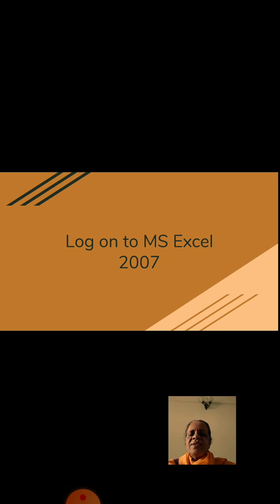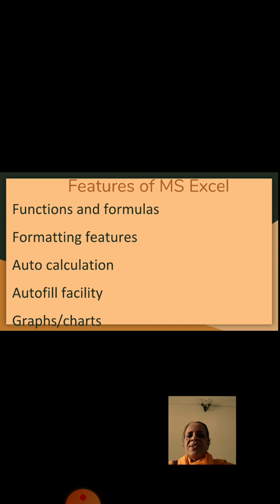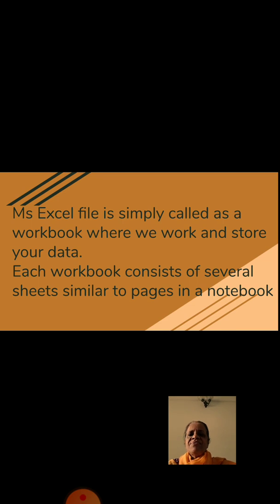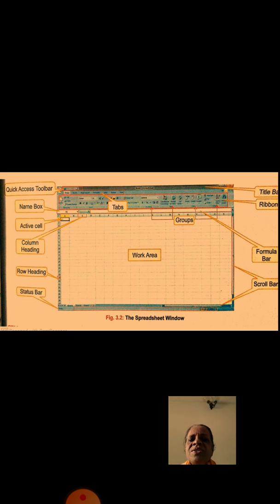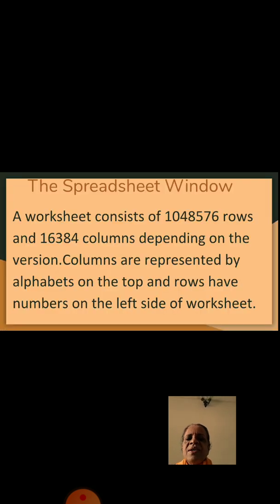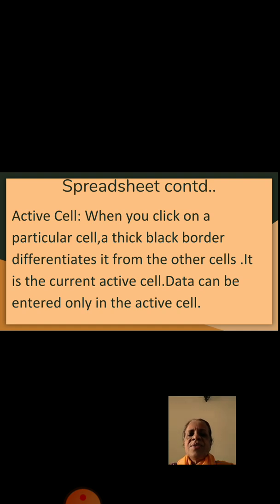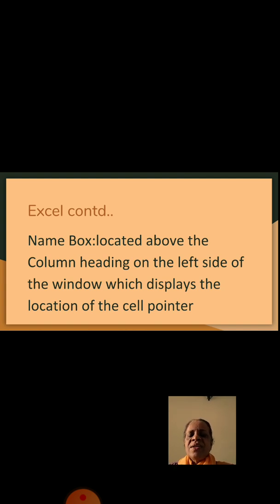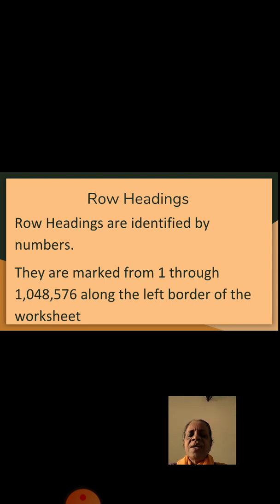std6_computers_chp3_Log on to MSEXCEL_part1_sept_7